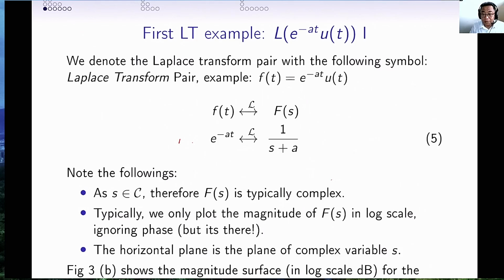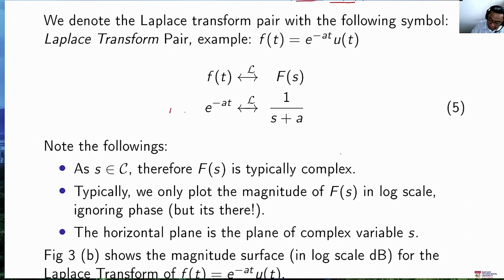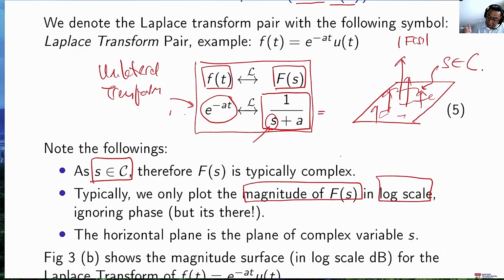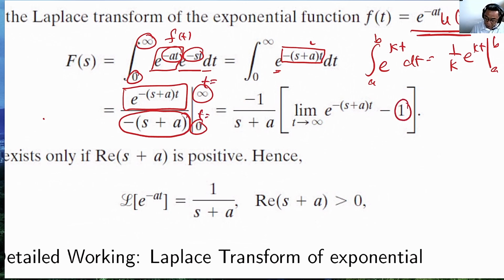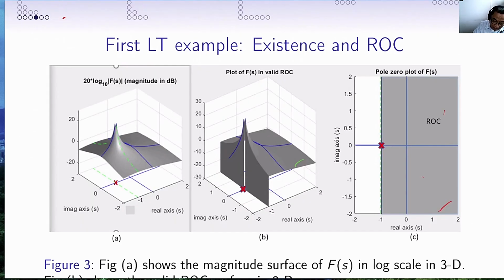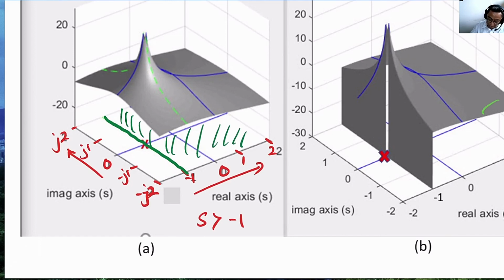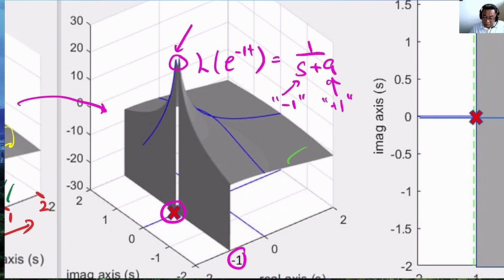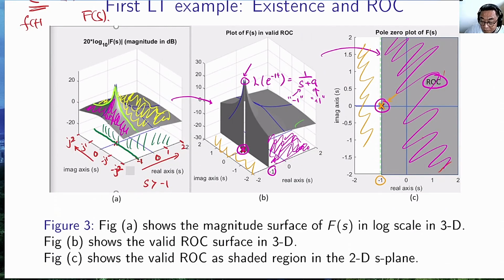Ch_A Laplace Sec 1 pg 9 - 12